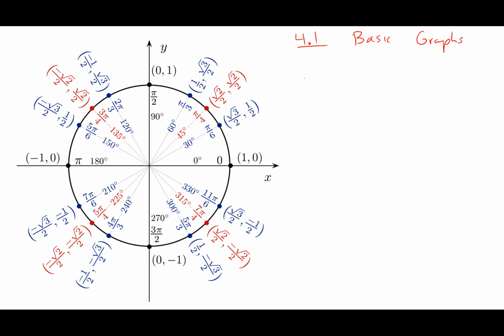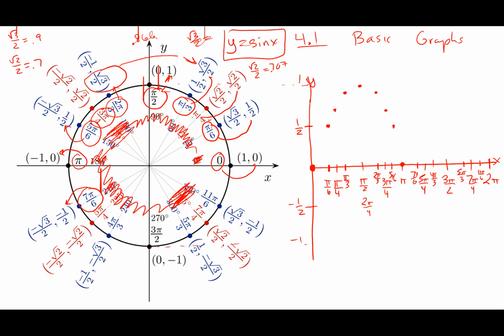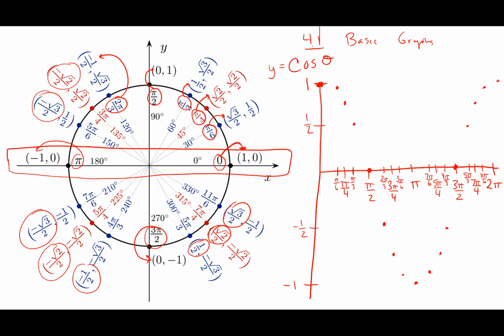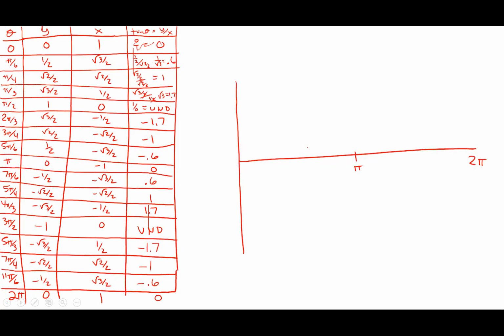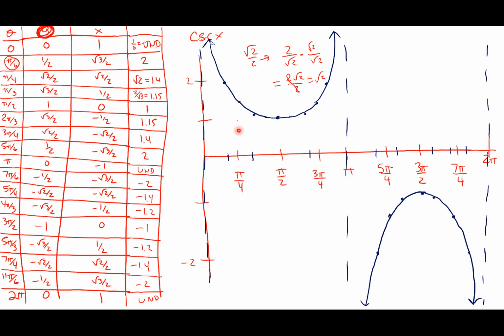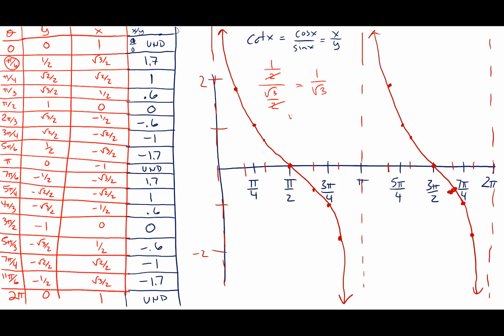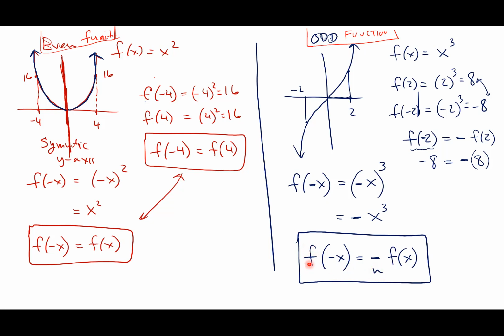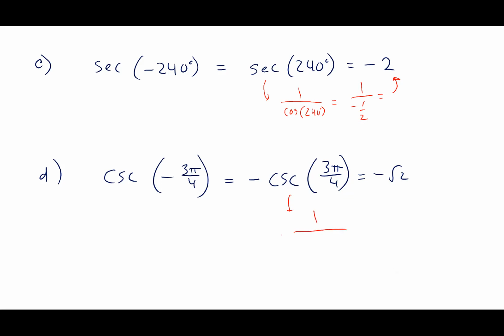TRIG-LEC CH4 SEC1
Lecture for 4.1 - in case you missed it.